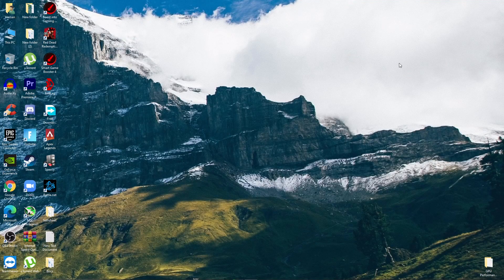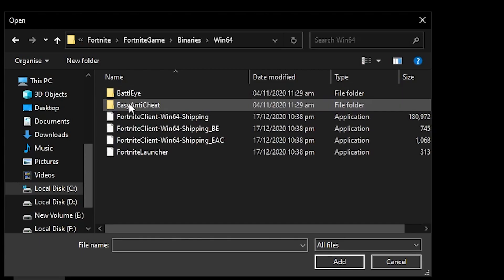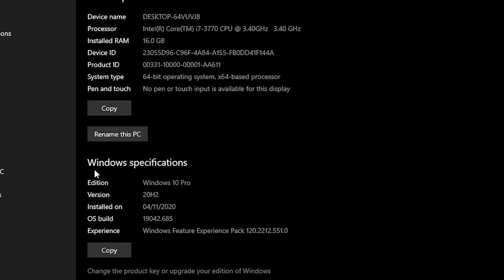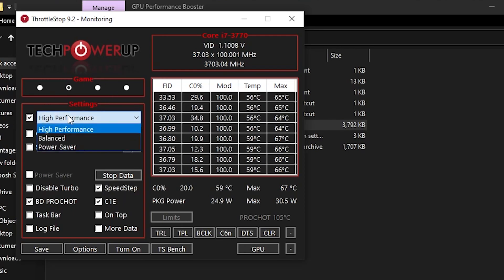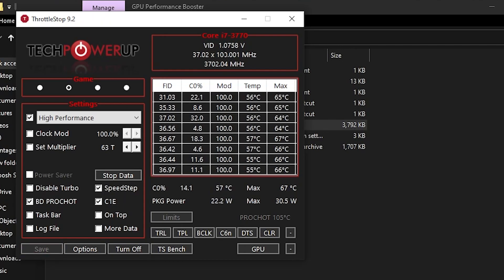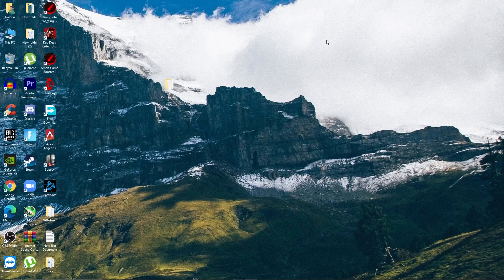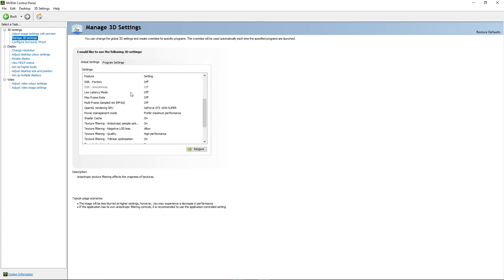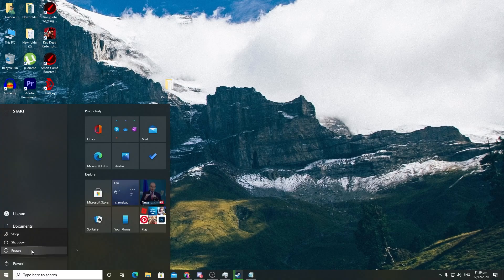How to INCREASE GPU Performance For GAMING! ✅ Fix Low GPU USAGE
This Video is about How to INCREASE GPU Performance For GAMING! ✅ Fix Low GPU USAGE

After watching this complete video & following out every step your gpu performance will double and you can easy get 20 to 50 fps more in your PC (its also depend on hardware).

🔹 System Specs:
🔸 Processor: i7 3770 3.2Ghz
🔸 Graphics Card: Nvidia Geforce 1650 Super DDR6
🔸 RAM: 16GB DDR3
🔸 Game Installed on SSD : SandDisk
🔸 MOB: Simple ASUS Motherboard